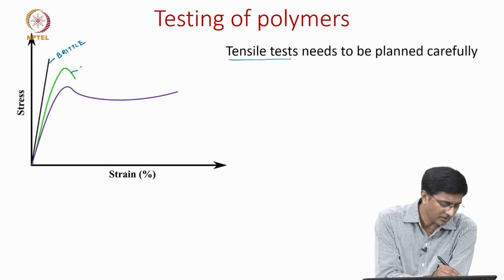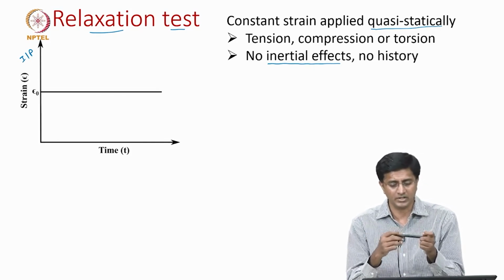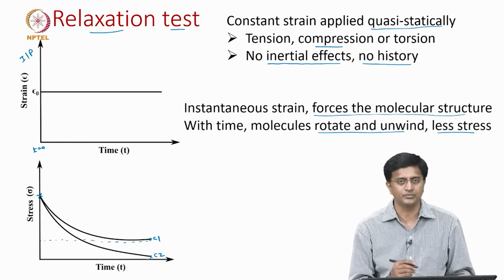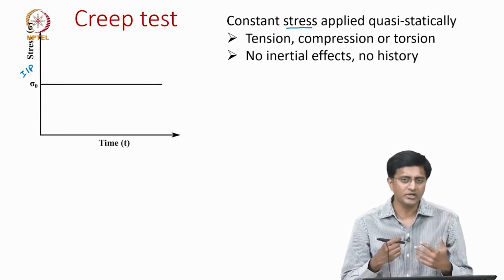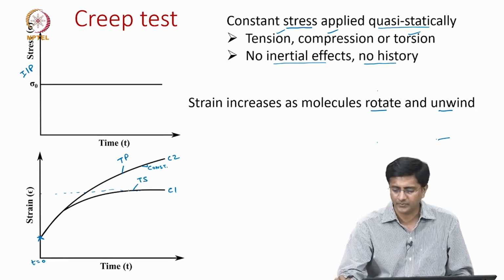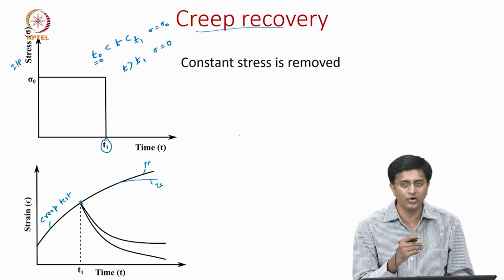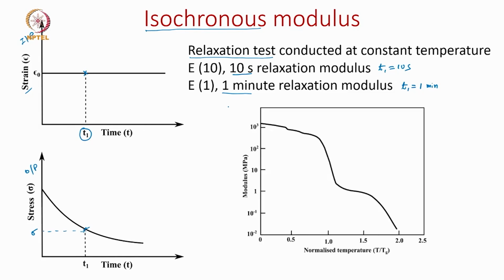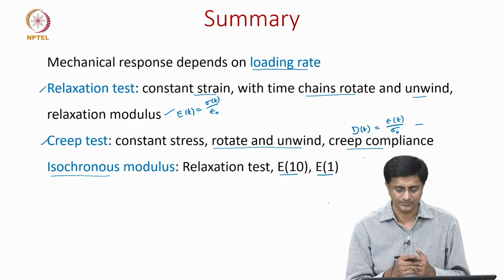Lec08: 2C Relaxation and creep tests